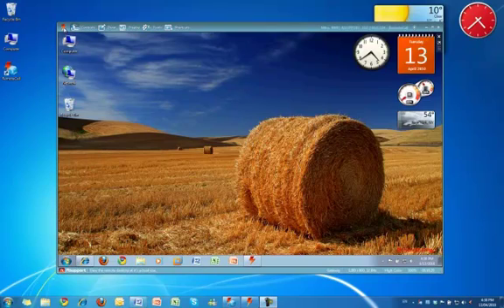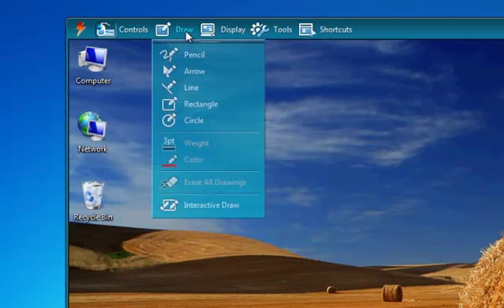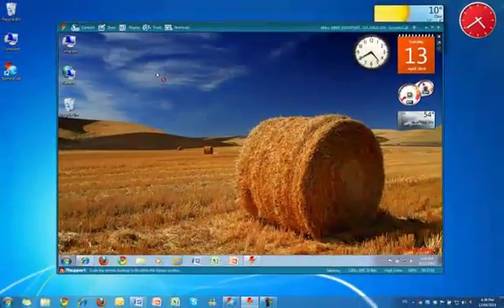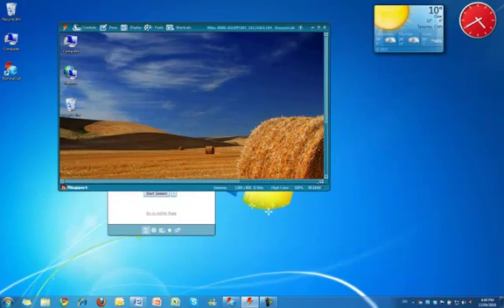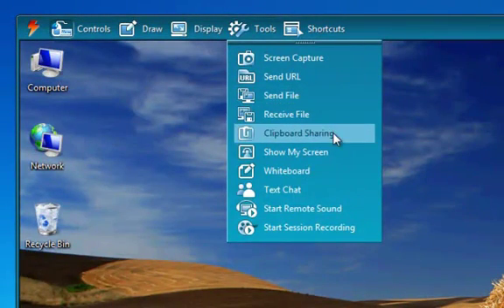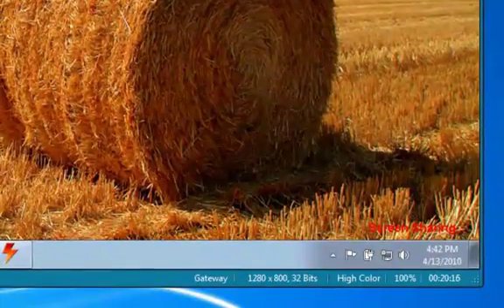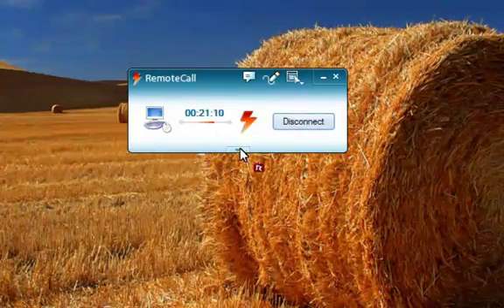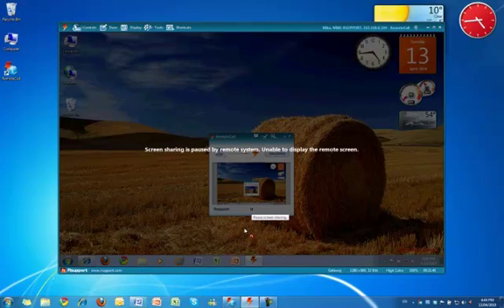RemoteCall 기능 및 사용법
원격지원솔루션 리모트콜(RemoteCall)  기능 및 사용법입니다. (영문버전)